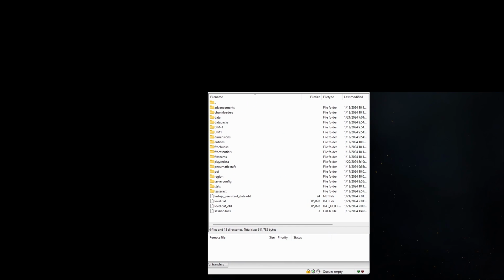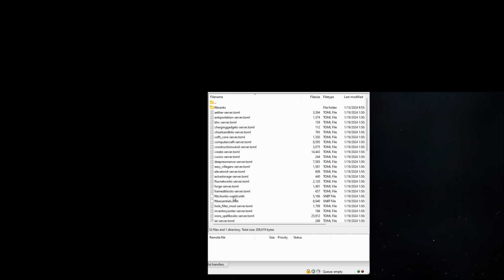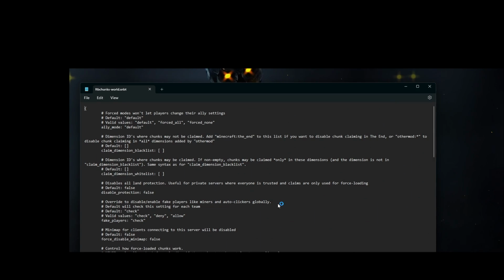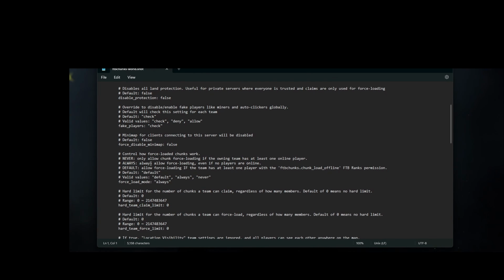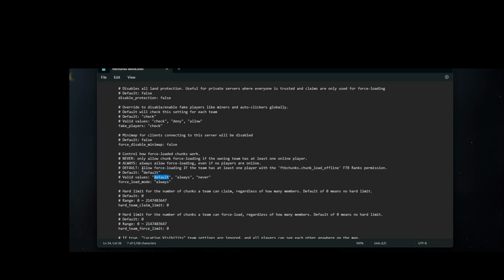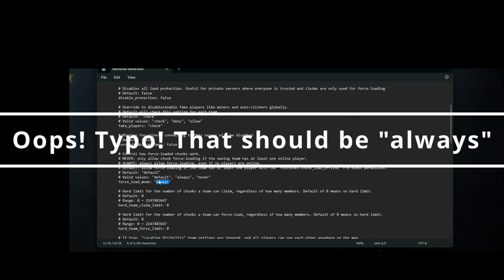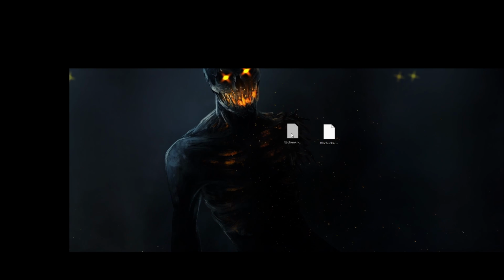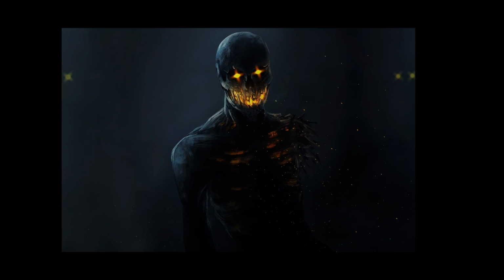How to fix FTB Chunks & Get More Chunks - Minecraft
Hello Fellow Humans, in this brief video I show how you can take action to fix your FTB Chunk loader and get more chunks.  These have not been working for many Minecrafters even though they have claimed and force loaded chucks...looking at you sugar cane.  This requires an edit to a config file in your game save file.  Specifically, this is the server config folder.   Be sure to back up your world before you do any edits!!! Enjoy!  Cya, Bifington

P.S. The mod apotheosis is required for sugar cane to grow as tall as shown in the thumbnail.  Its a file transfer protocol (FTP) program for "fast" file transfer.